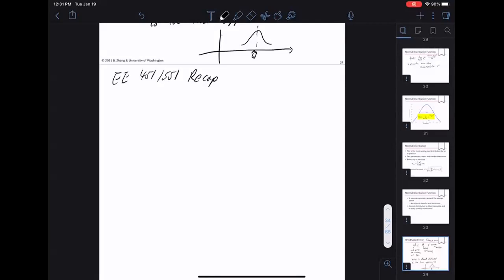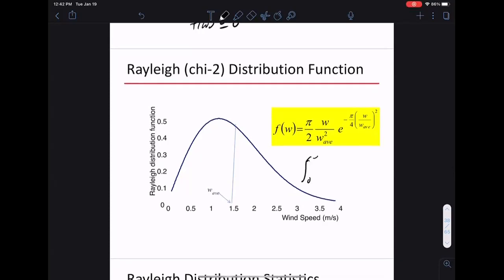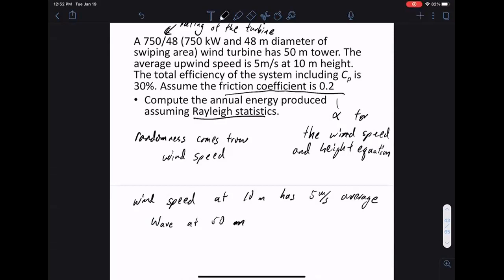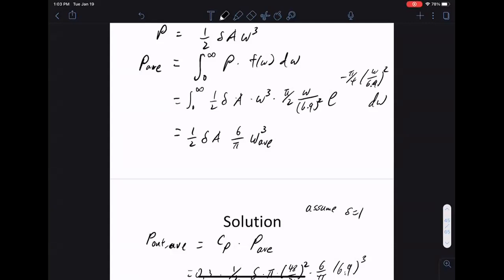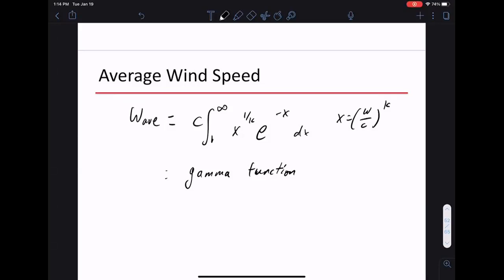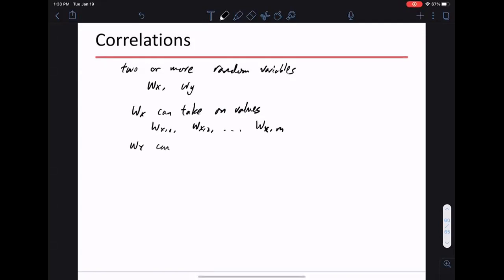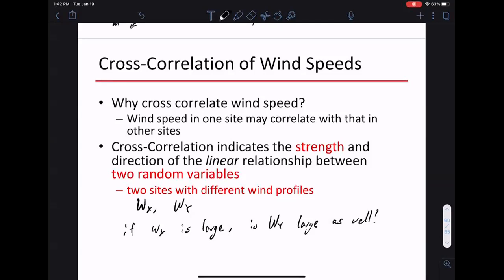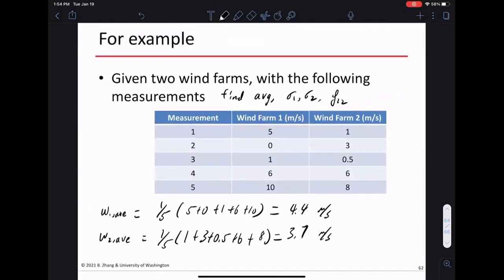ECE 451/551 Lecture 5